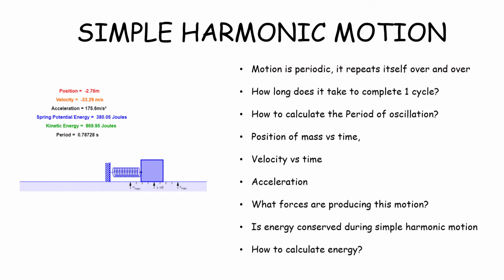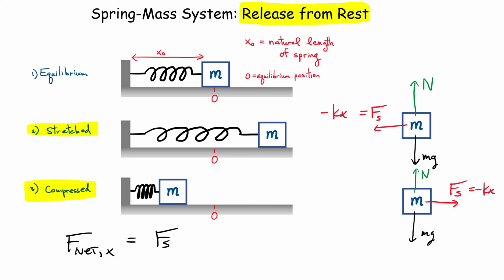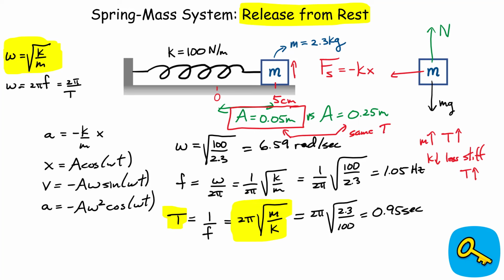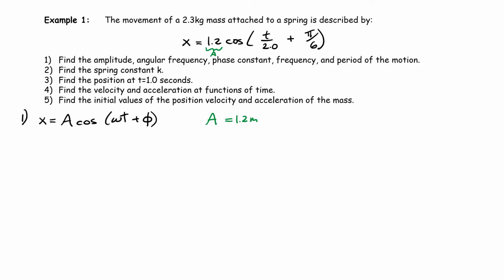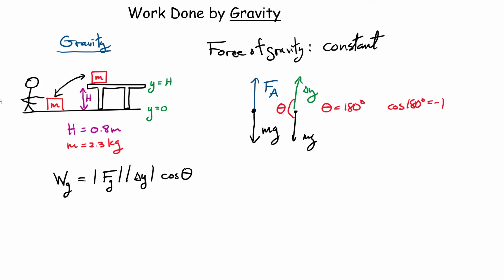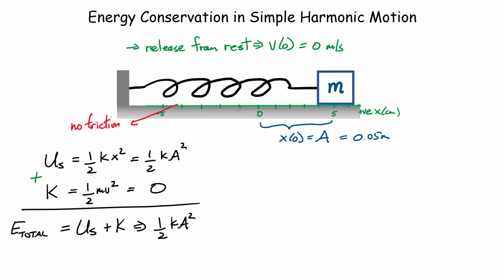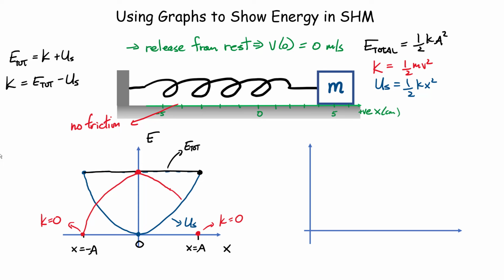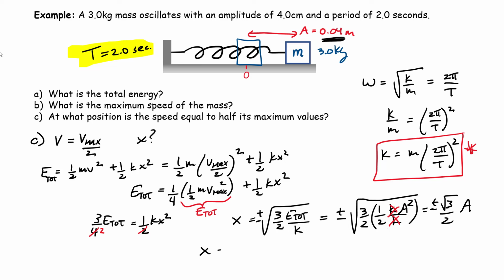Simple Harmonic Motion - Complete Review of the Mass-Spring System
This physics video tutorial explains the concept of simple harmonic motion.

Chapters:
0:00 - Introduction
2:46 - Spring-Mass system definitions
3:58 - Stretching and Compressing
5:45 - Hooke's Law and Free Body Diagram
11:21 - Newton's 2nd Law and acceleration
13:54 - Equations for position, velocity, acceleration
17:21 - Example problem:  Calculating angular frequency, frequency,  and period.
24:35 - Sketching graphs for position, velocity, and acceleration for simple harmonic motion
30:15 - Problem 1
38:15 - Work done by Gravity vs Work done by a spring
45:22 - Potential Energy stored in the spring
48:29 - Conservation of Mechanical Energy
56:31 - Energy Graphs in Simple Harmonic Motion:  Energy vs Time and Energy vs Position
1:03:26 - Problem 2 - Solving problems using energy method.